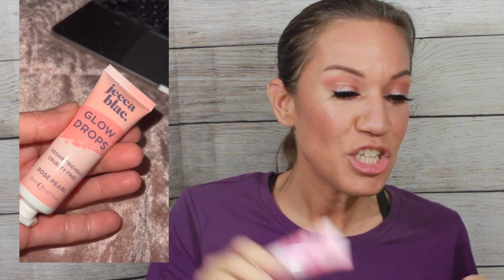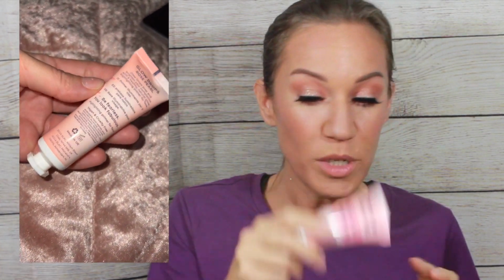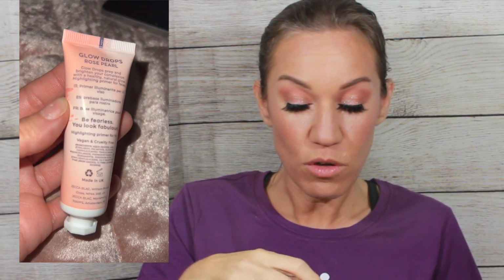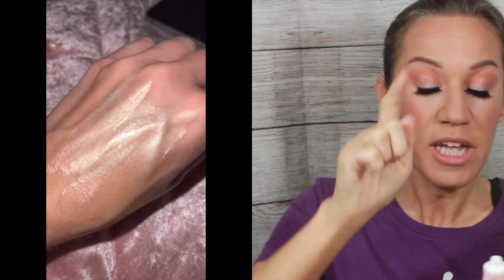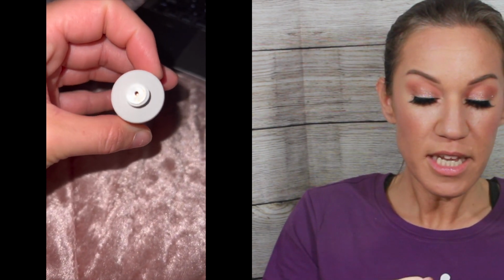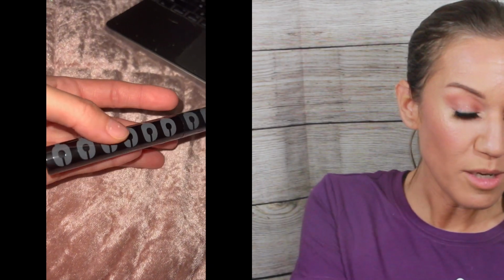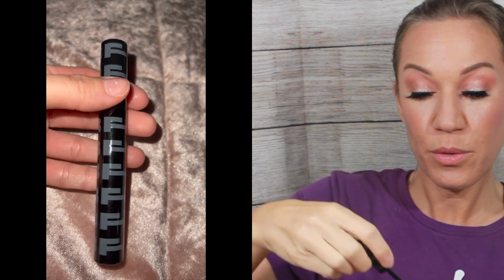Boxycharm PR Base Box July 2022 Unboxing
The Base box includes 5 full-size beauty products every month. Average value $125 @BoxyCharm  Try on video separately! Coming soon!
For you Swatchers:
My favorite style VIP worn in this video:
My Subscription Boxes:
Boxycharm

My FAVORITE products:
Jaclyn Hill X Morphe Eye Master Brush Collection:
Lancome Foundation: